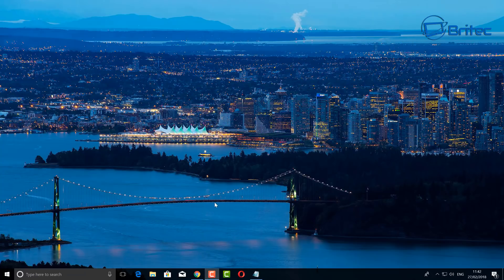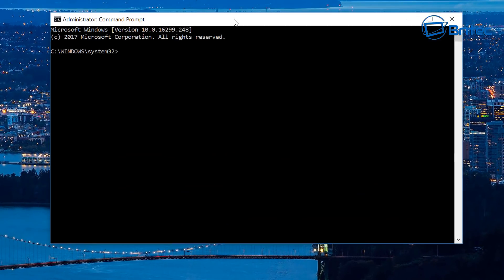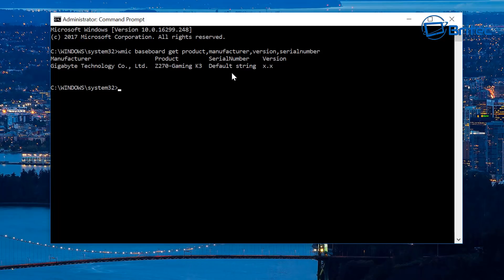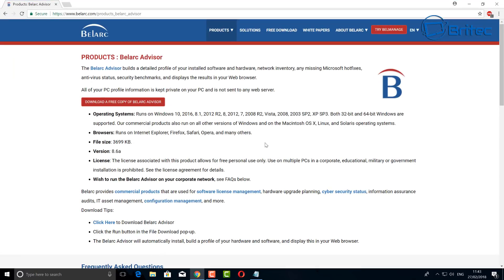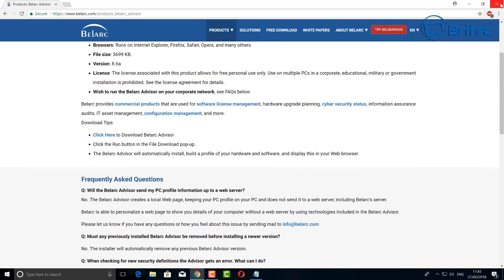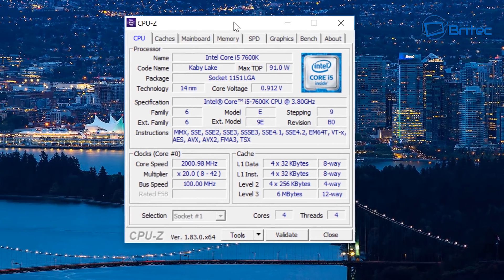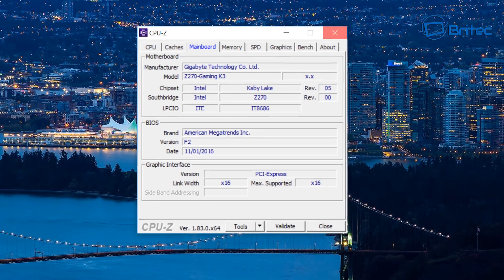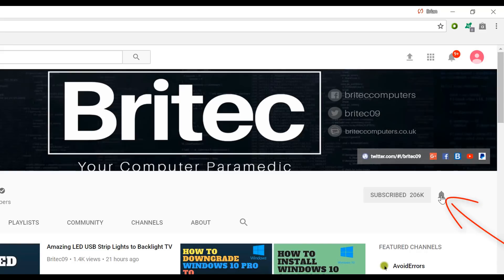How to Find Out Your Motherboard Model Number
There is times when you need to check and know your motherboard model number, you can do this in a number of different ways and i will show you some ways on how to do this without even opening the computer case.

MSI, EVGA, ASUS, Gigabyte, ASRock

Use Belarc Advisor

Use msinfo32